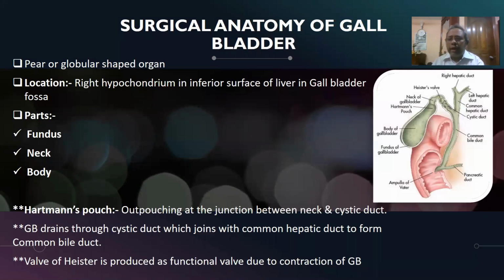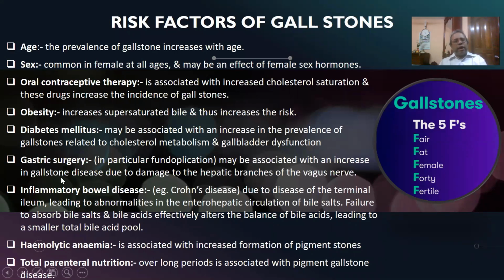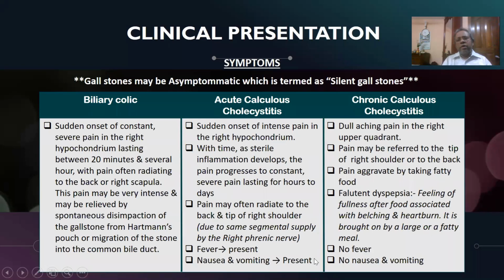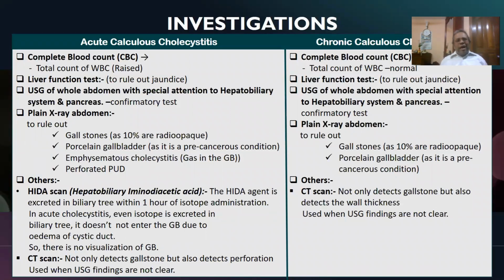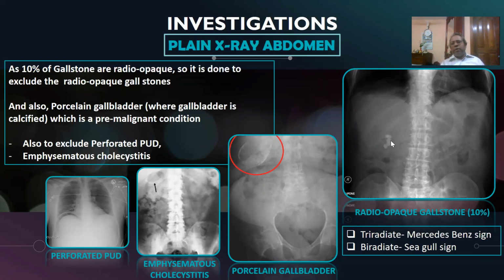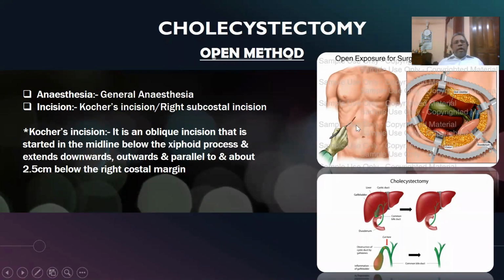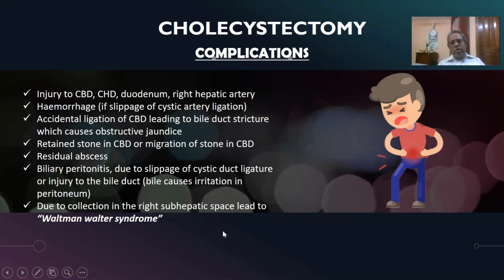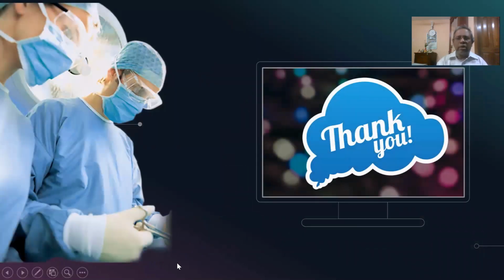Interactive session on Hepatobiliary system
Interactive session on Hepatobiliary system for undergraduate as well as postgraduate students. Date:- 13/05/2020